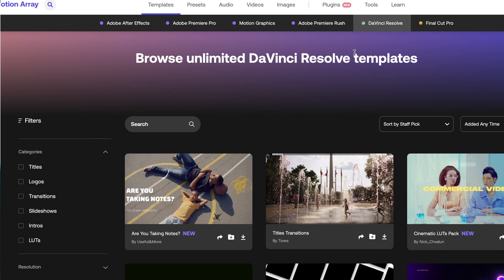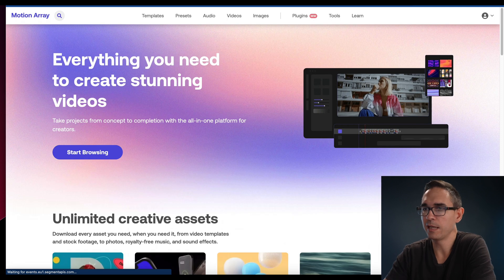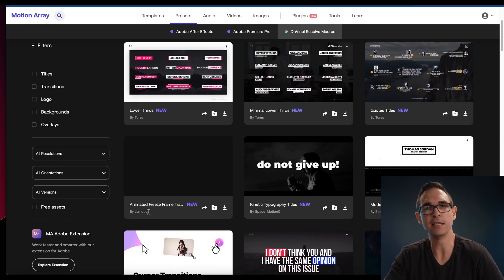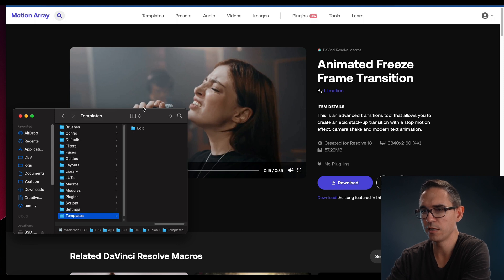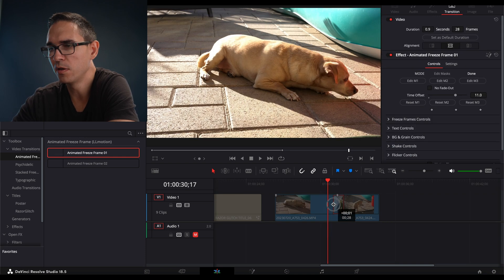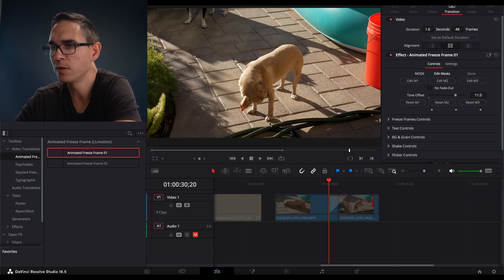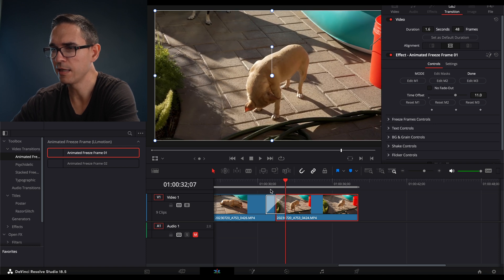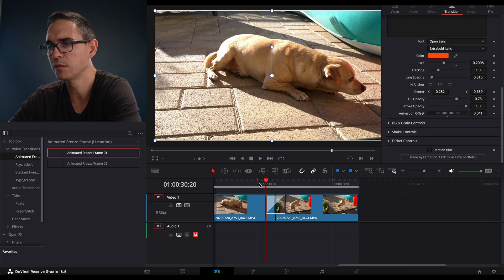Using Motion Array + Davinci Resolve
Save $50 on Motion Array with this

All the sound effects and music used in this video were provided by Artlist!

My main camera gear:
1. Sony FX6
2. Sony A7S III
3. Sigma 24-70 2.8 Lens
4. Laowa Probe Lens

Audio gear:
1. Sennheiser MKH-416

Digital assets used in my edits:
1. Sony A7S3 Luts (matched to Red Komodo)
2. Audio Processing Preset (in adobe audition)